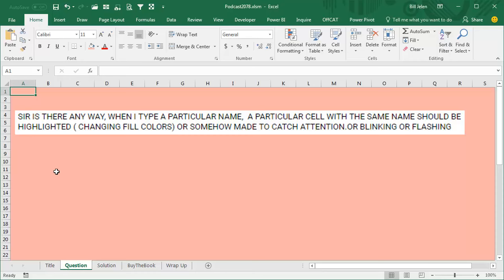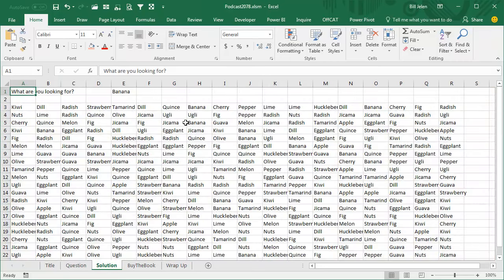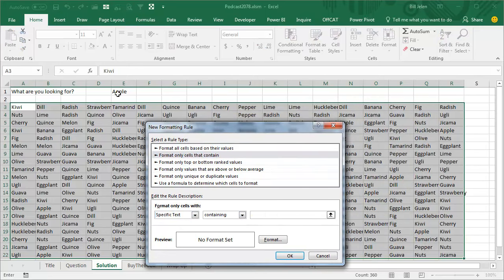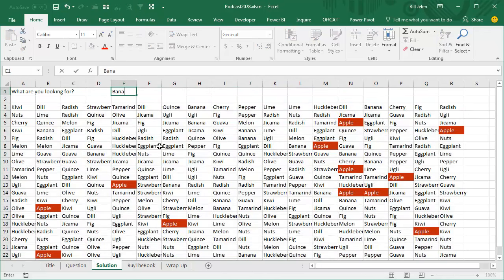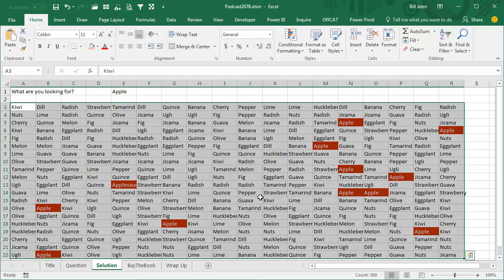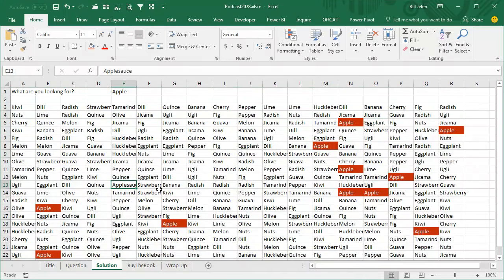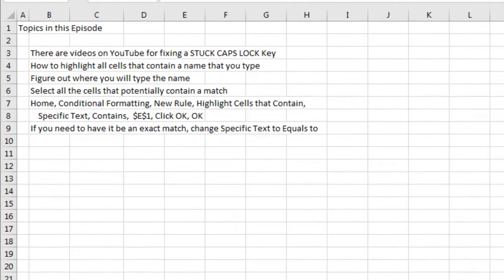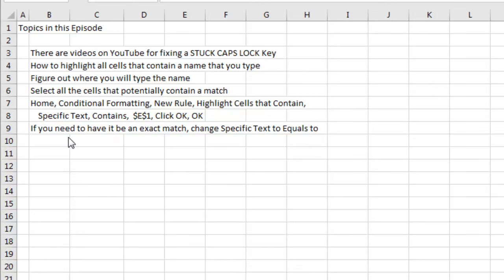Excel - Type a Name and All Matching Cells Change to Certain Color - Episode 2078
Microsoft Excel Tutorial: Type a name and have all the matching cells change to a certain color.

Welcome to another episode of the MrExcel Podcast, where we solve your Excel problems and share valuable tips and tricks. In today's episode, we will be addressing a question sent in by one of our viewers on YouTube. They asked if there was a way to automatically highlight cells with a specific name, making it easier to spot and identify them. Well, the answer is yes, and I will show you how to do it in this video.

But before we dive into the solution, I want to take a moment to address a common issue that many of us have faced - a stuck Caps Lock key. If you're tired of screaming at your keyboard, there are plenty of videos on YouTube that can help you fix this problem. So, make sure to check those out before you send in a comment about it.

Now, let's get back to the main topic. In order to highlight cells with a specific name, we first need to type that name in a designated cell. In this case, we will use cell E1. Then, we will select all the cells where we want the matches to be highlighted. Next, we will go to the Home tab, click on Conditional Formatting, and select New Rule. From there, we will choose the option to format only cells that contain specific text, and in the first drop-down, we will select "Containing". In the second drop-down, we will choose the cell where we typed the name, making sure to use an absolute reference by adding the $ sign. Finally, we can choose a fill color and font to make the highlighted cells stand out. And just like that, we have successfully highlighted all cells with the specified name.

But what if we only want to highlight cells with an exact match? Well, that's easy too. We just need to go back to the Conditional Formatting menu, manage the rule, and edit it to say that the cell value must be equal to the cell where we typed the name. This way, only cells with the exact name will be highlighted.

And there you have it - a simple and effective way to highlight matching cells in Excel. If you want to learn more tips and tricks like this, make sure to check out my book, "Power Excel with MrExcel, the 2017 Edition", where I share 617 Excel mysteries solved.

This video answers these common search terms:
how to highlight matching cells in excel
how to highlight matches
excel highlight cells with specific name
color code cells based on name in excel
conditional formatting for name in excel
highlight matching cells in excel with color
excel color code cells by name
mark cells with specific text in excel
highlight text in cells using excel's conditional formatting

Table of Contents:
(00:00) Highlighting matching cells
(00:19) Solution to the problem
(00:29) Tips for fixing a stuck Caps Lock key
(00:40) Steps to highlight matching cells
(01:31) Testing the function and adjusting for exact matches
(02:27) Buy the book
(02:46) Topics covered in this episode
(03:00) Clicking Like really helps the algorithm

Figure out where you will type the name
Select all the cells that potentially contain a match
Home, Conditional Formatting, New Rule, Highlight Cells that Contain, Specific Text, Contains,  $E$1, Click OK, OK
If you need to have it be an exact match, change Specific Text to Equals to